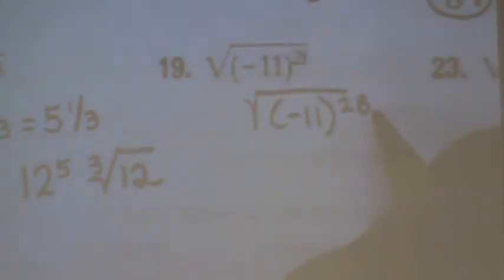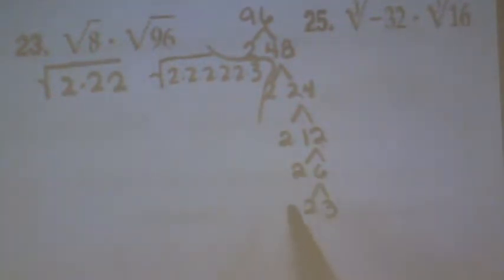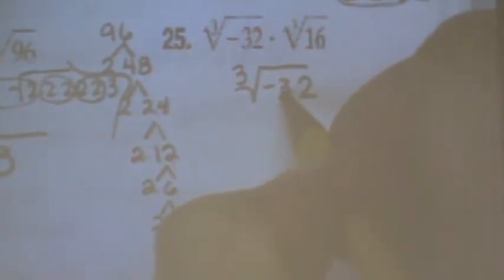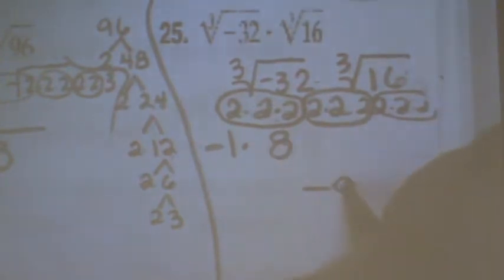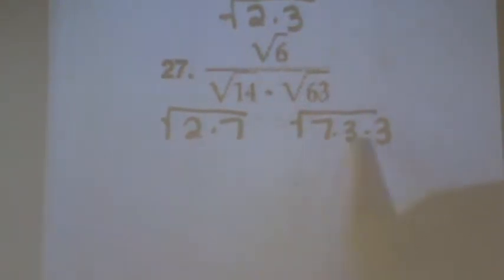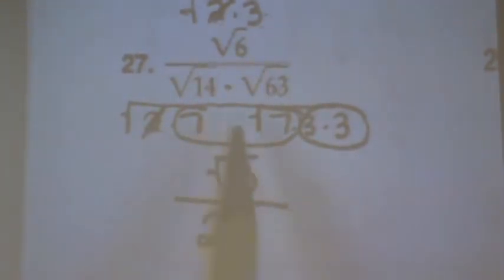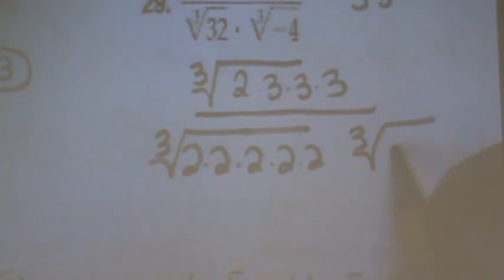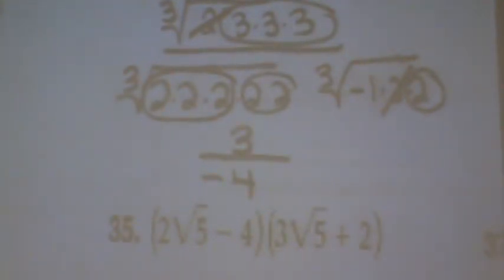2013 December 13 PreCalc 5.1 Homework 1-29 odd